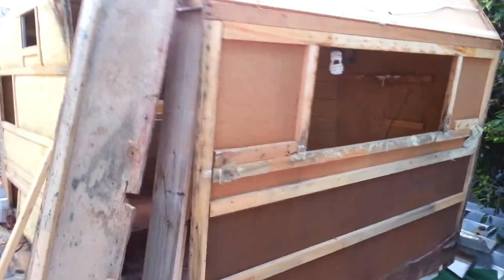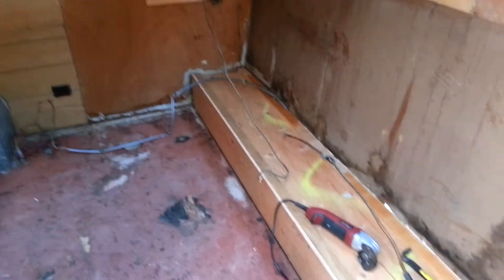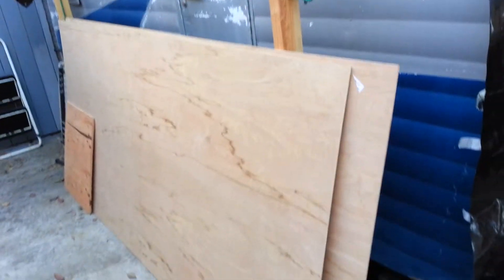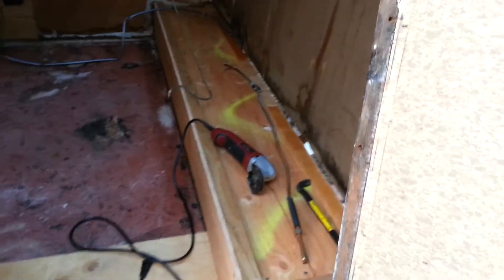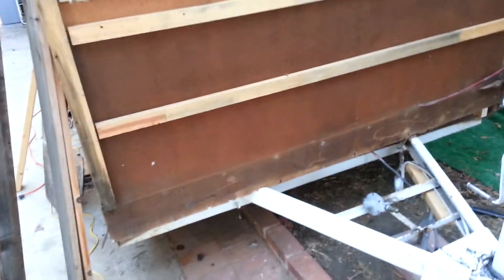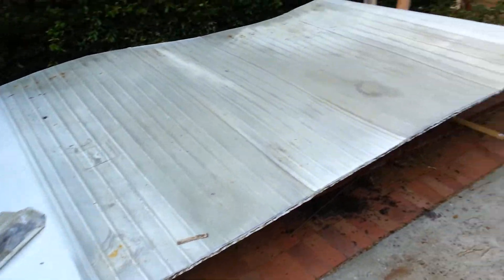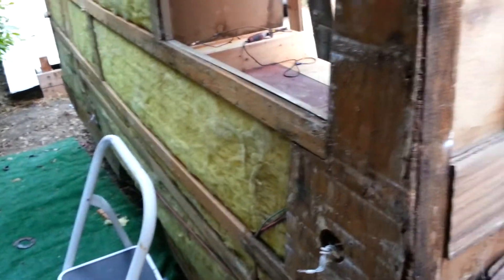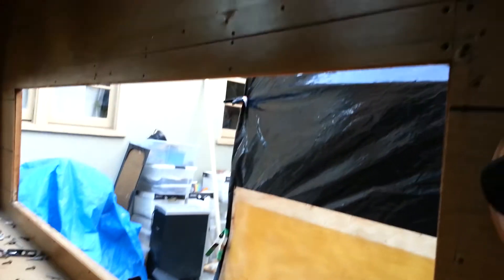1964 Aristocrat Lo-Liner Restoration, Part 2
Demolition is finally complete and the rebuild begins...